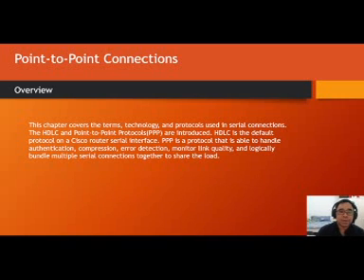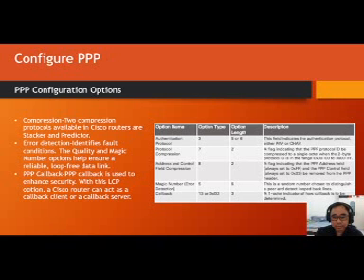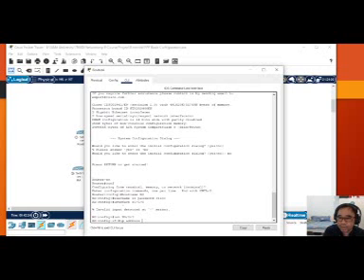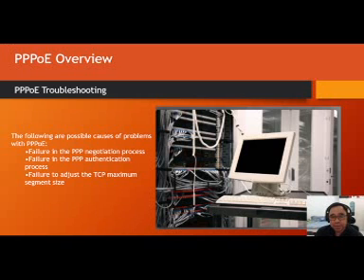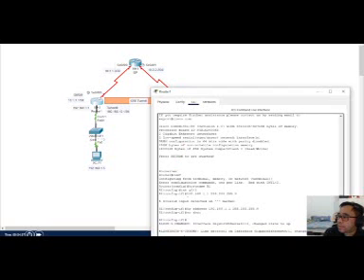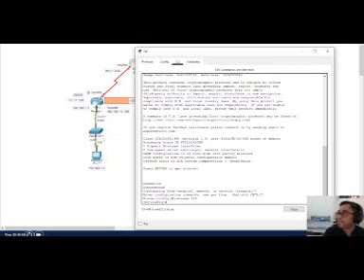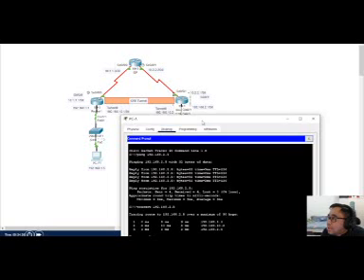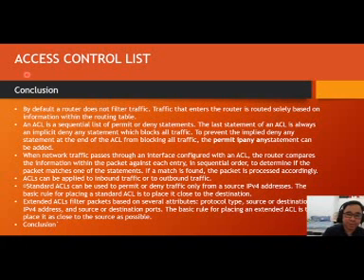IT6300 Data Communication and Networking 4